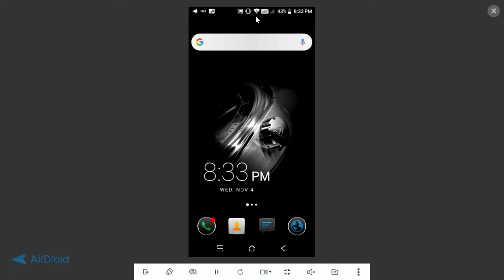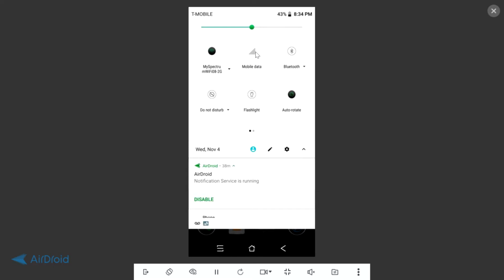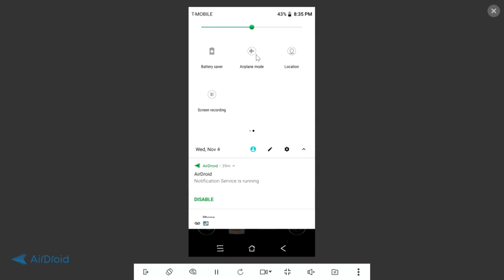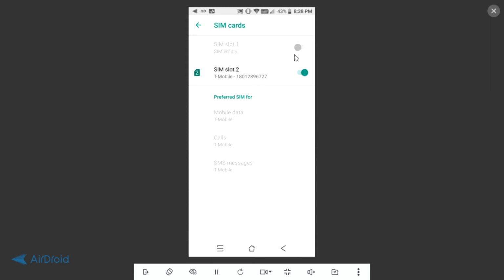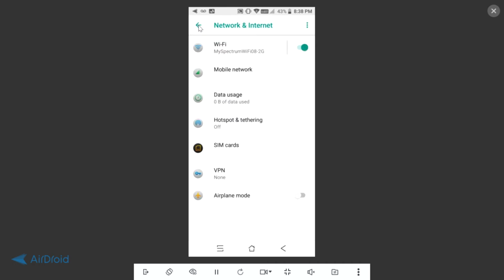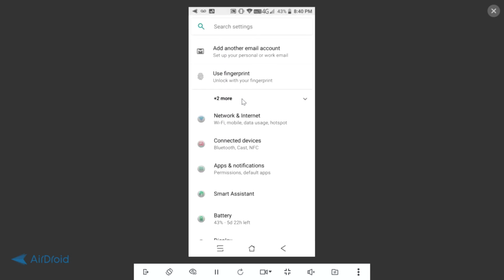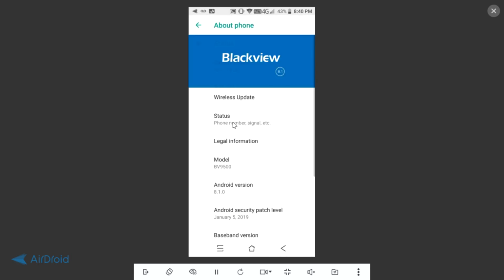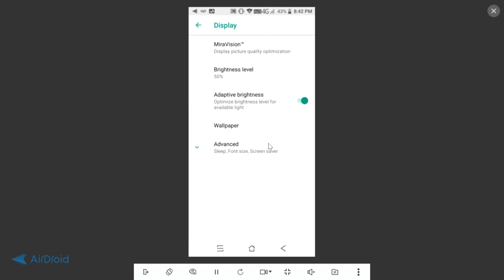Helpful functions to know on your android mobile device